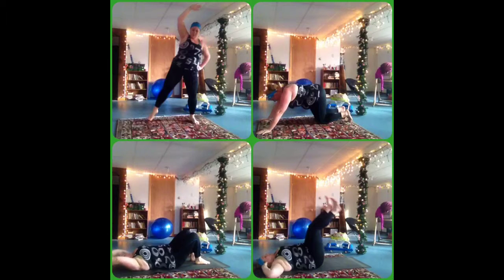"MODIFY ME" 21 Day Fix "Flat Ab Fix"